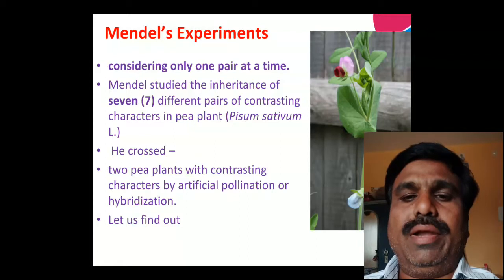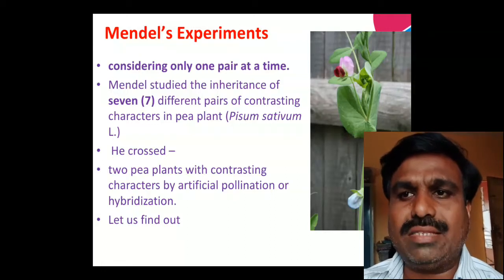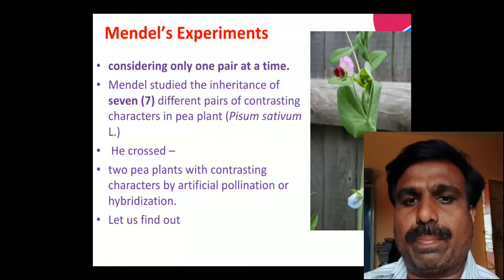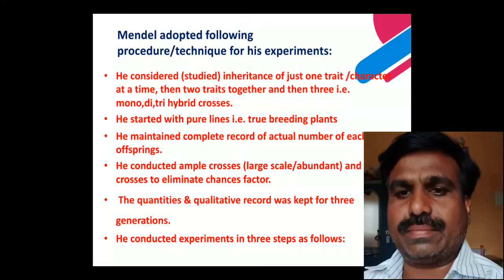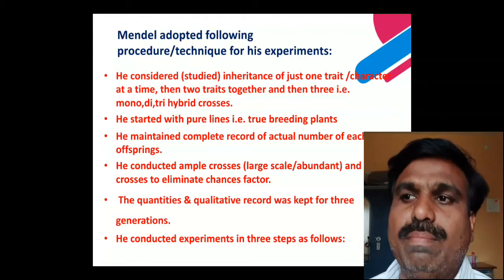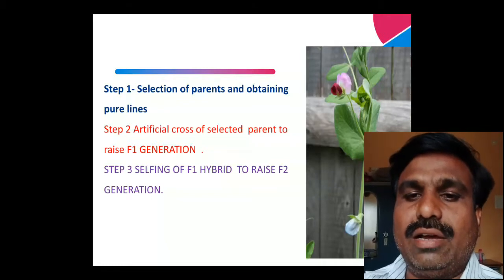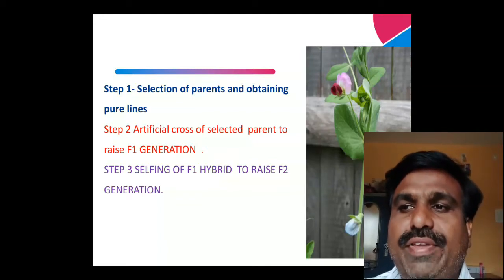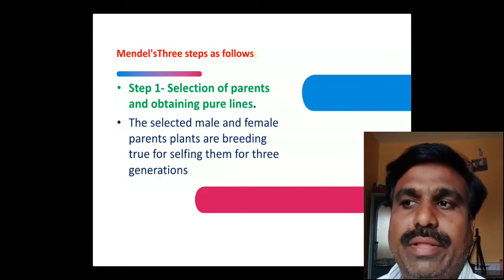INHERITANCE AND VARIATION PART 5